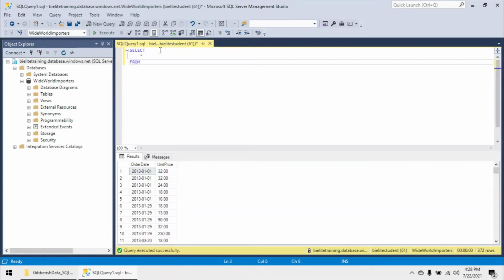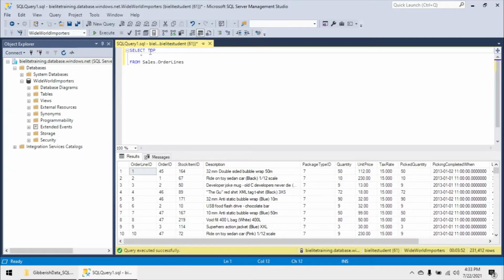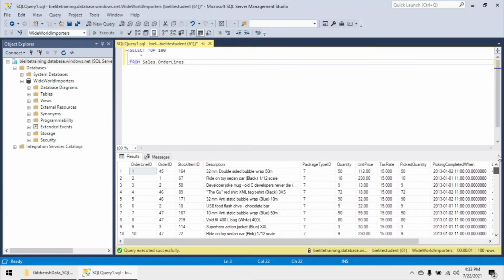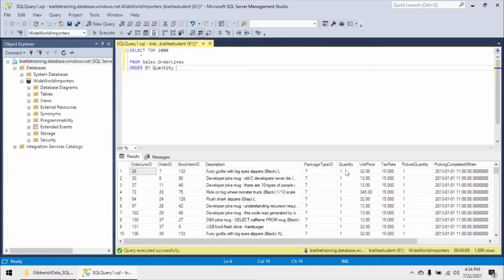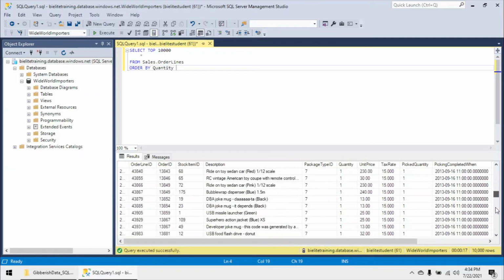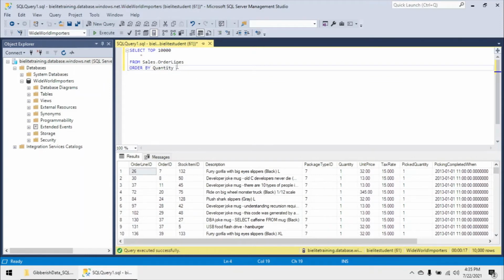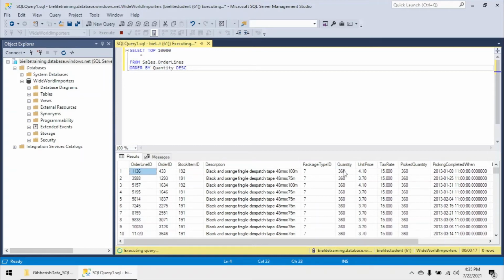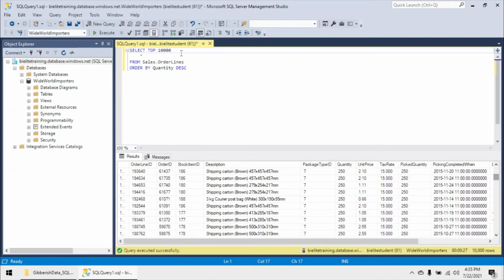TOP Clause | The Complete SQL Series with Microsoft SSMS Episode 10